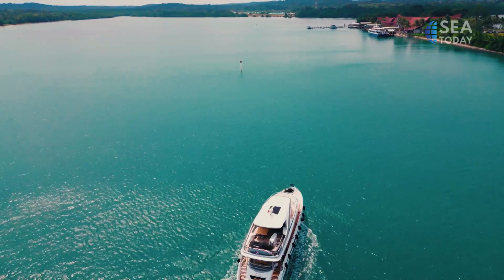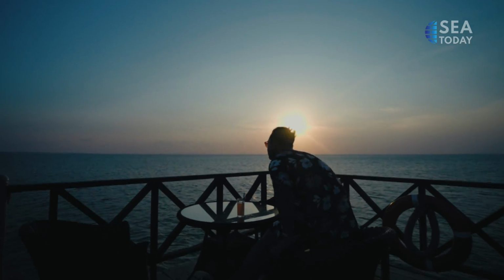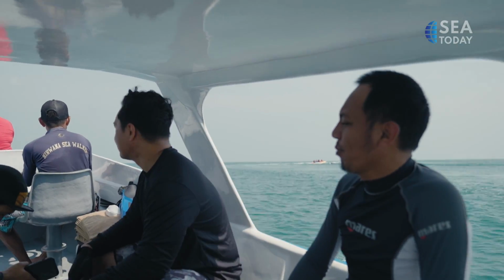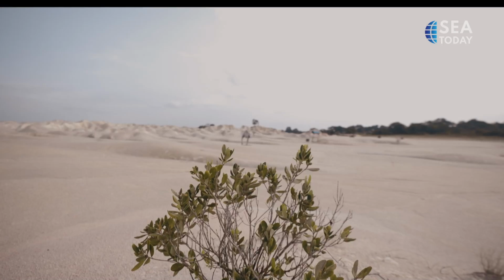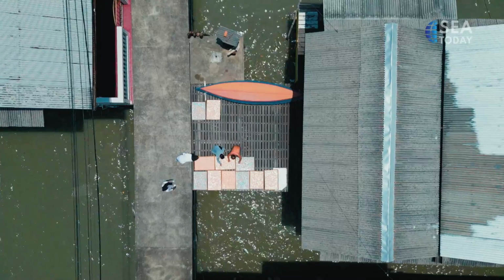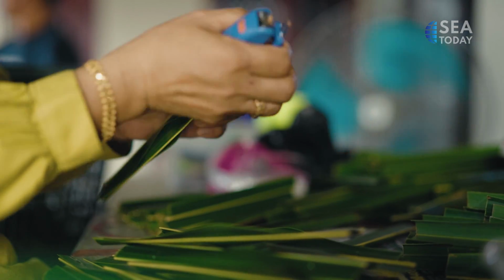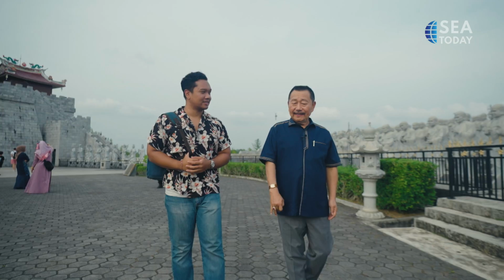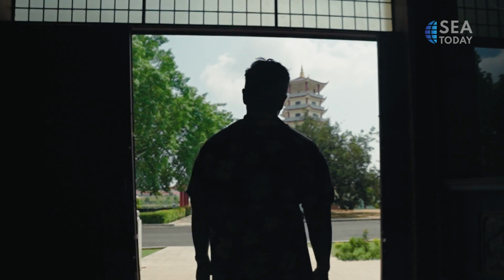See Indonesia: Basking in Bintan's Diversity with Nirwana Gardens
Whether you're looking for sunny beaches to dive in, or tranquil desert plains, Bintan has got you covered. This little island has got it all, and for this final episode of our See Indonesia Bintan Series, we're taking you to see just how diverse Bintan can be.

From going helmet diving on the island's north western coast, to tasting Bintan's iconic otak-otak in the town of Kijang, to visiting the jaw dropping thousand statues temple in Tanjung Pinang, you'll find all of this and more, only on See Indonesia!

See Indonesia 🇮🇩
“BASKING IN BINTAN'S DIVERSITY WITH NIRWANA GARDENS"

You can also watch and access SEA Today through your favorite application, website or various platforms such as IndiHome TV CH. 101 HD, MAX Stream, MOLA, My Republic, Vidio, MNC Vision, MNC Play, and FIRST Media.